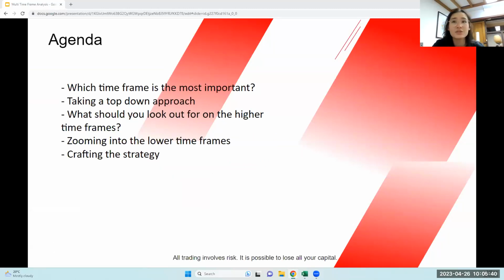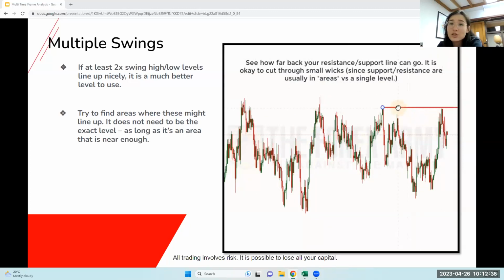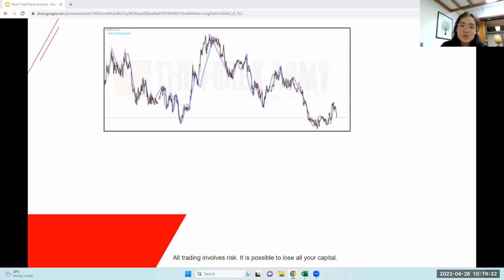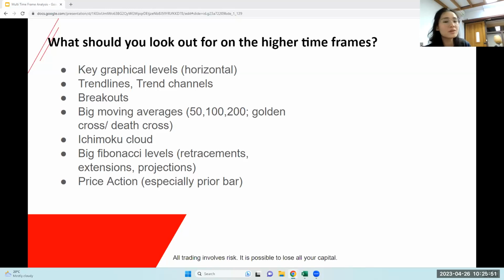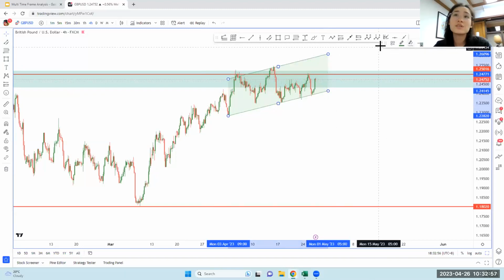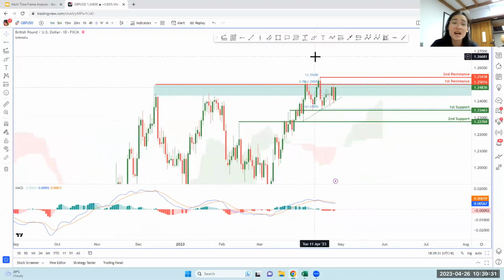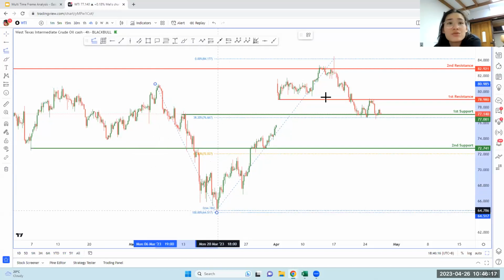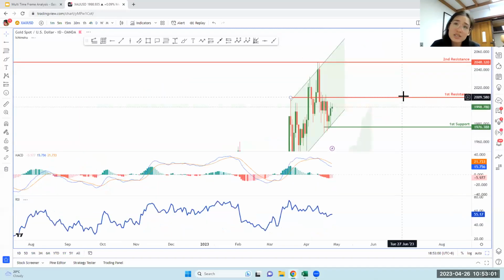Multi Time Frame Analysis - 26.04.23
In this webinar we will cover the following topics:

- Which time frame is the most important?
- Taking a top down approach
- What should you look out for on the higher time frames?
- Zooming into the lower time frames
- Crafting the strategy